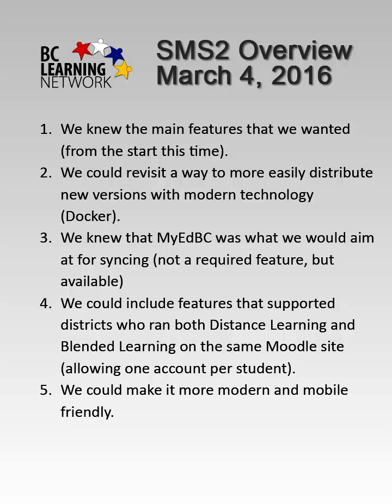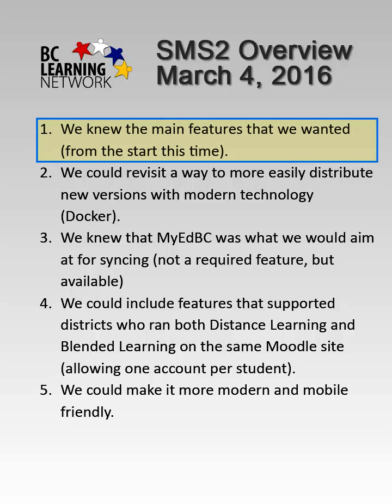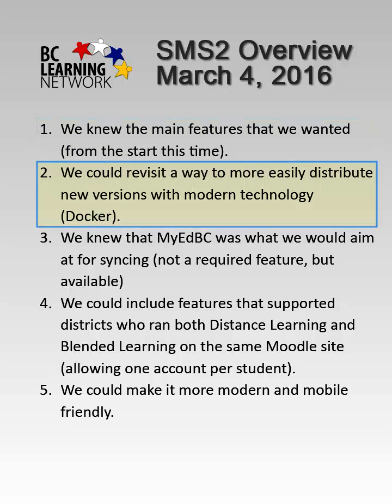BCLN - SMS2 - Why?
Overview of SMS2 - why an SMS and why an update?